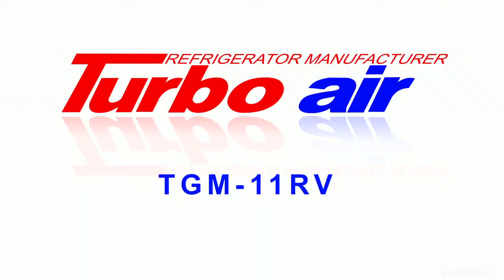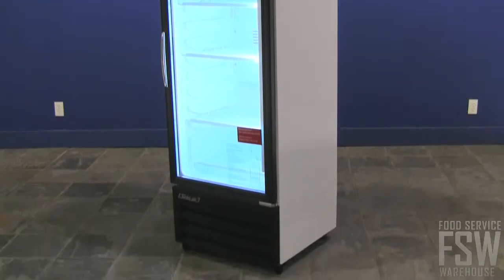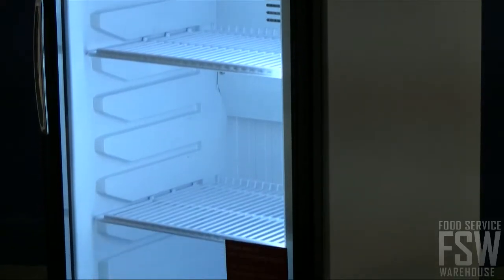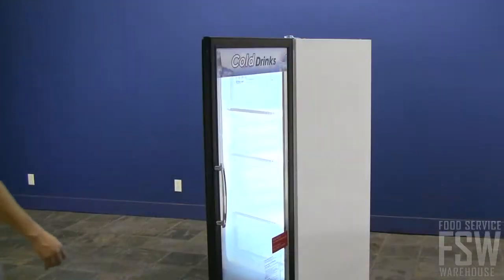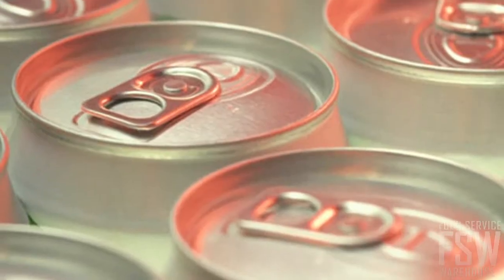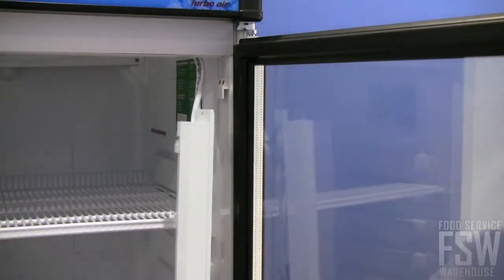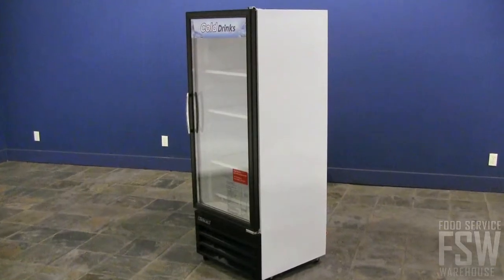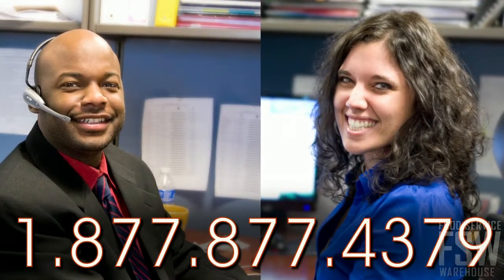Turbo Air Glass Door Merchandiser Video (TGM-11RV)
This video features the 24" Glass Door Merchandiser (TGM-11RV) from Turbo Air. This commercial merchandiser features one swing open, double pane glass door. Additionally, this video also touches on other beneficial features of this Turbo Air refrigerator such as magnetic door gaskets, lightweight door construction, and bottom mounted compressor.